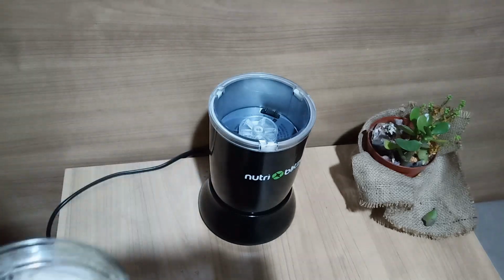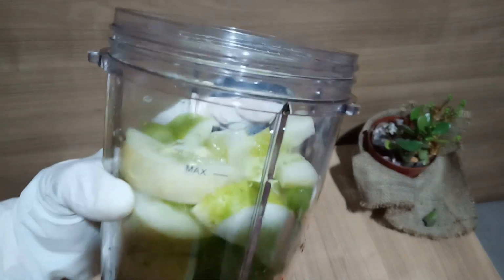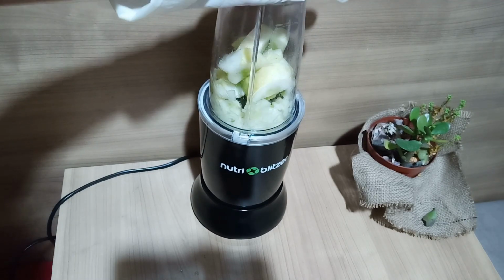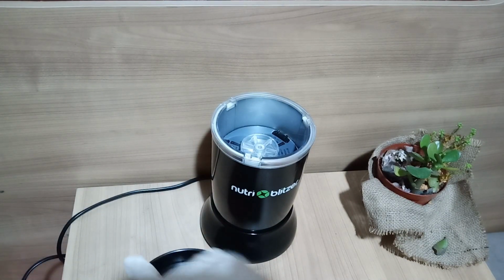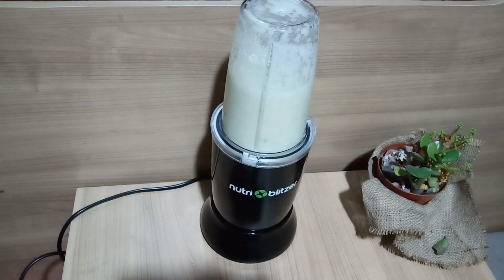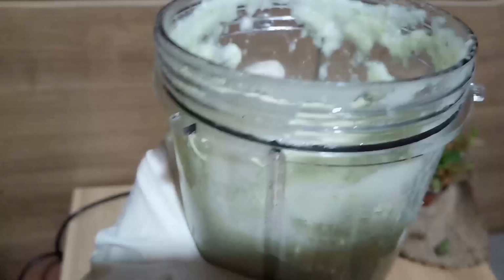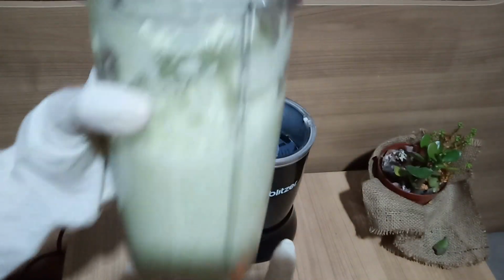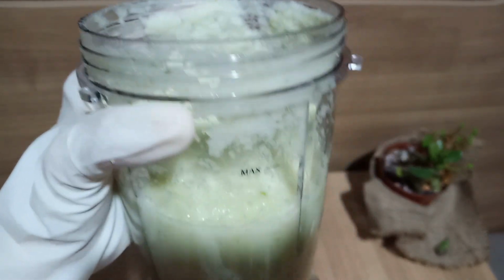Pure Cucumber Smoothie with JML Nutri Blitzer [Taglish]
This is the Thyroid Healing e-book (Kindle)/ book link:

Medical Medium Thyroid Healing: The Truth behind Hashimoto's, Graves', Insomnia, Hypothyroidism, Thyroid Nodules & Epstein-Barr by Anthony William.

This is mainly a review of JML Nutri Blitzer with cucumber. I'm following Anthony William's , aka Medical Medium's protocol on Thyroid Healing

His protocol isn't that popular yet in the Philippines but I'm now hearing about Filipinos who have tried his celery juice protocol.

I also tried this with a slow juicer, the link is at the end of the video.

I'm into natural treatment of papillary thyroid cancer. In 2013, I was diagnosed and they found 3 tumors. I have tried a number of alternative medicines like Chinese medicine, Usana protocol and changes in diet. These have helped shrink/ dissolve 2 tumors but there's still one big tumor that I'm trying to cure through holistic treatment. I am now trying out Medical Medium's protocol. Please also let me know if you don't understand Tagalog and I will create English videos going forward. Thanks!